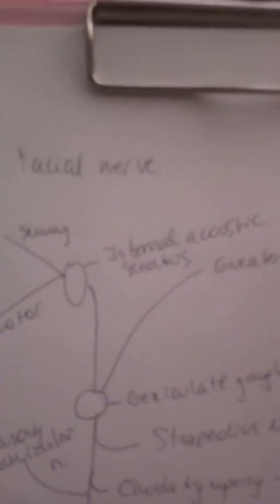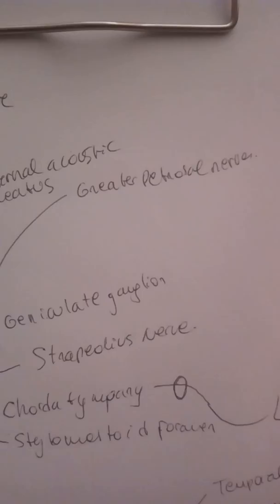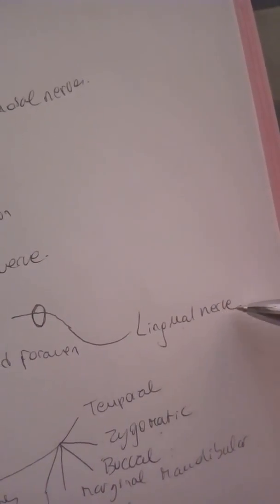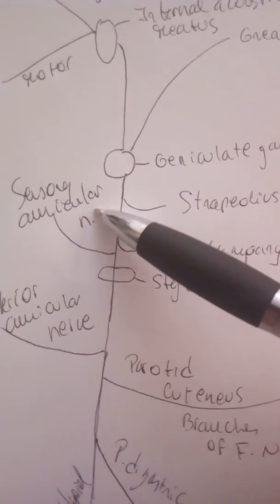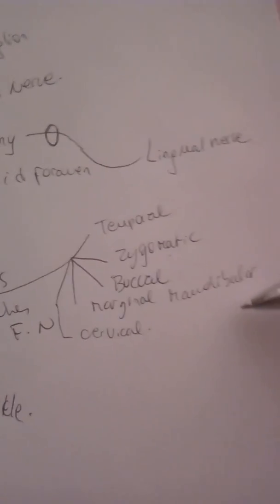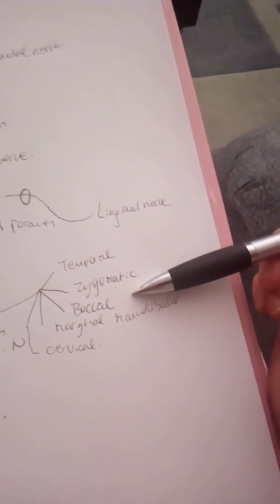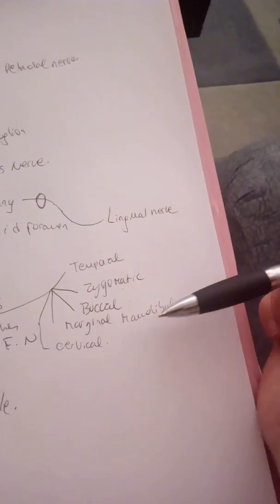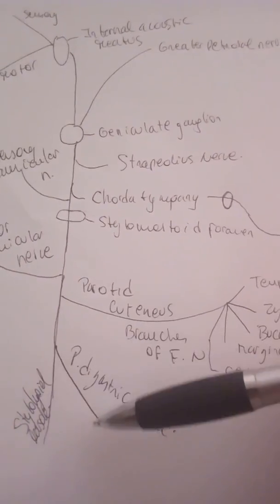Course of facial nerve simplified